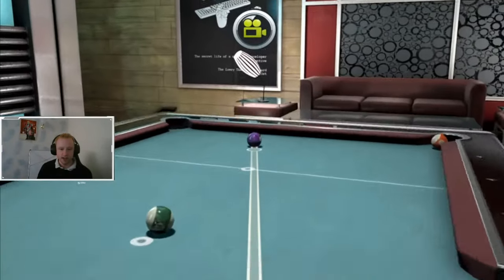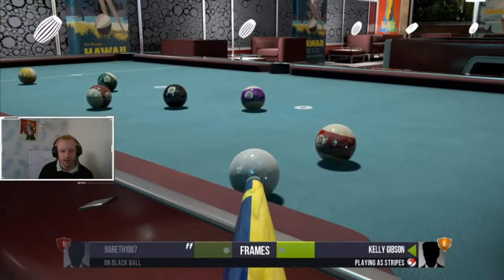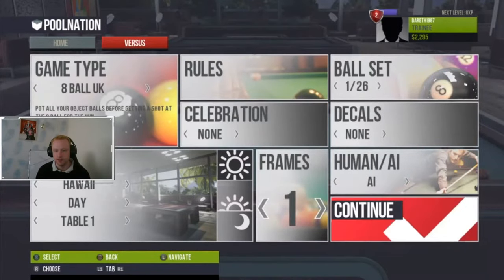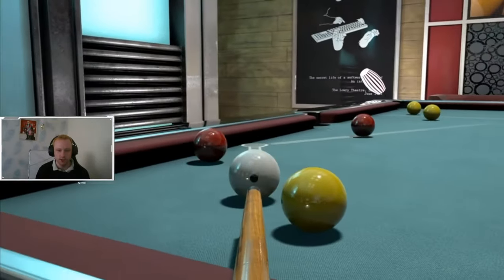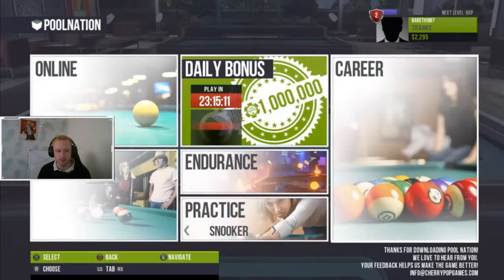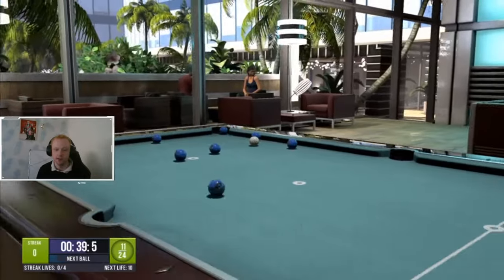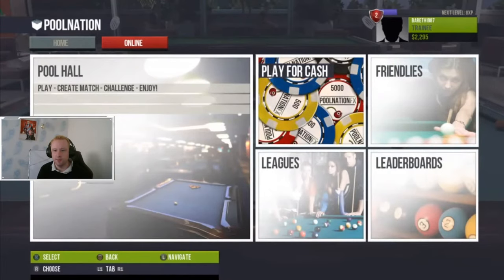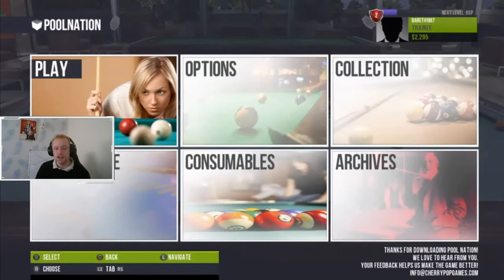Pool Nation PS4 Review and Gameplay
Well, well, well CherryPopGames gave me a key for this game and wow! Check out this gameplay and review. PoolNationPS4 is a 1-2 player game and is on offer till 9/8/2019 for £13.29.